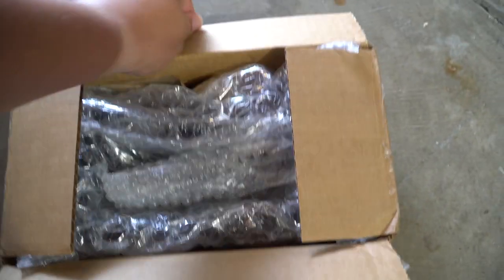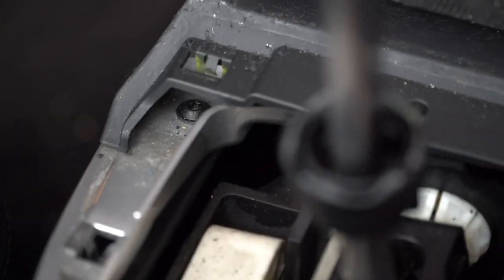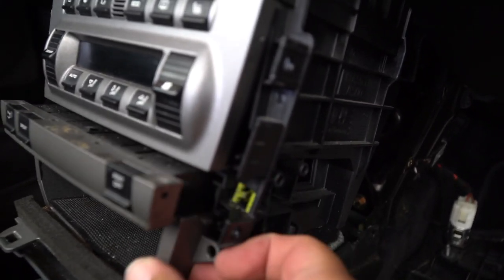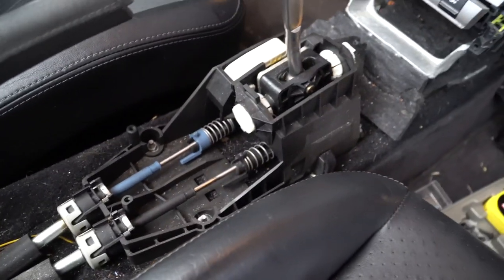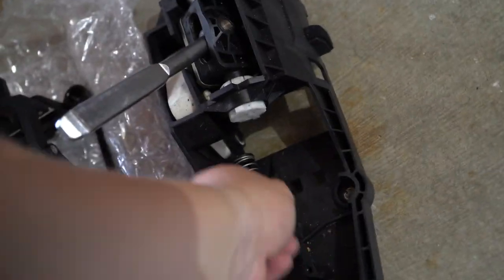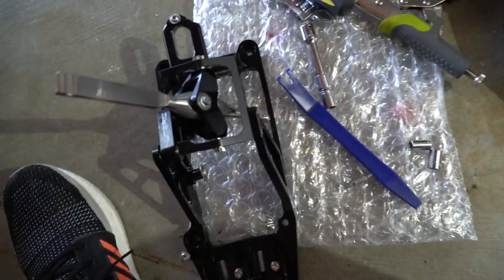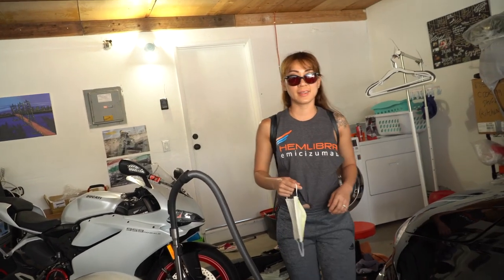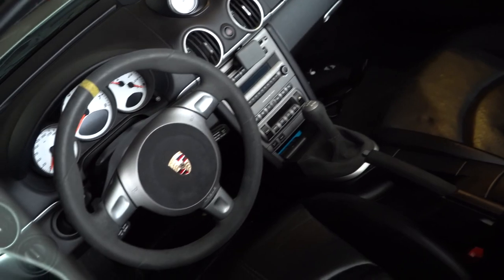Numeric Short Shifter Install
My Equipment:
DJI Pocket 3
Sony ZV-E10
Pixel 7 Pro
DJI Mini 3Pro
Sony G 18-105
Sony 50mm
Sony 11mm
Signa 16mm
DJI RS3 Mini
Rode Shotgun Mic
Rode Wireless Mic